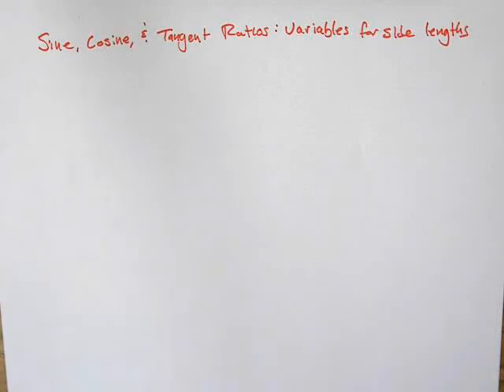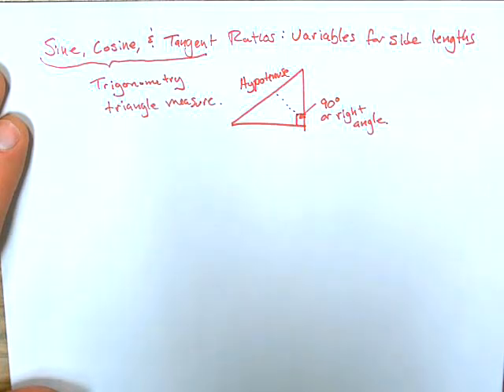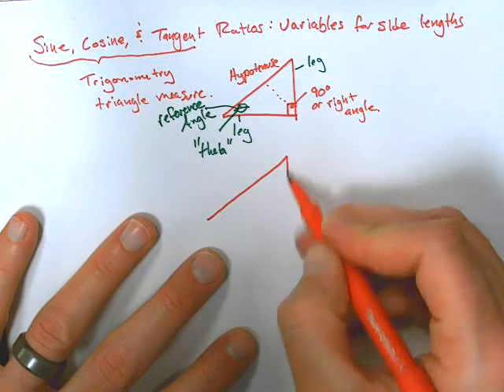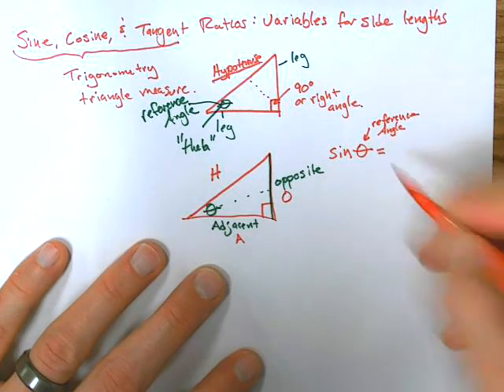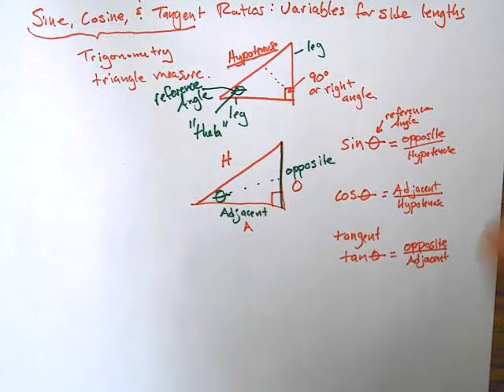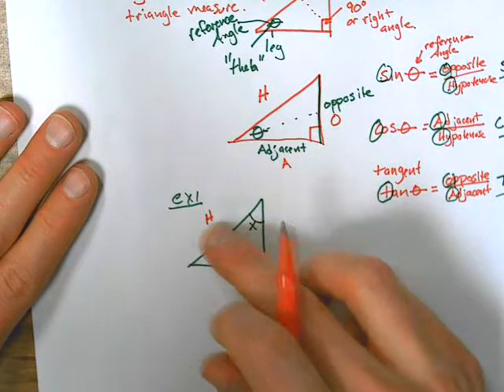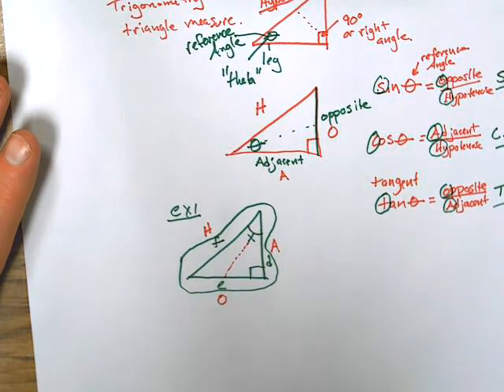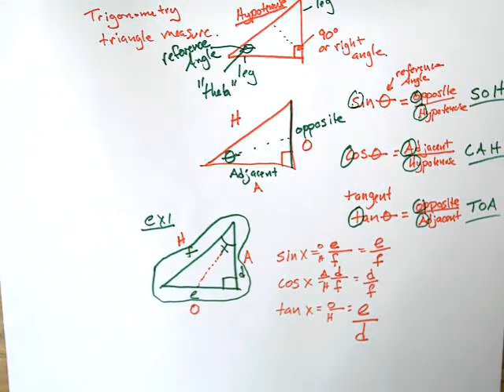sine,cosine and tangent defined variables for side lengths